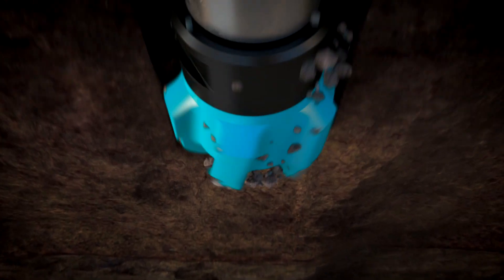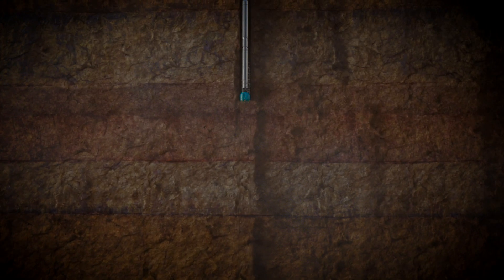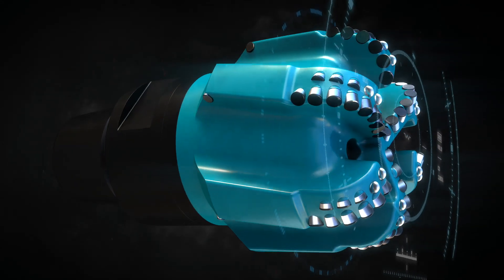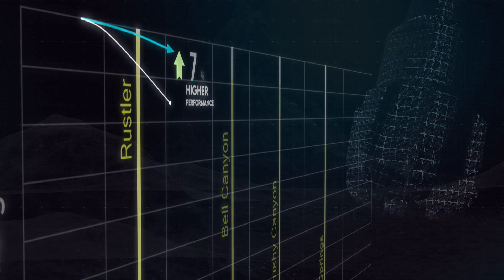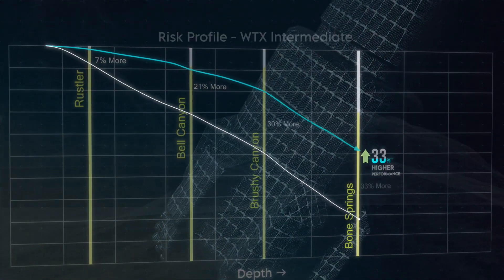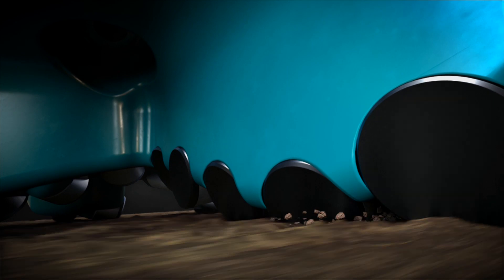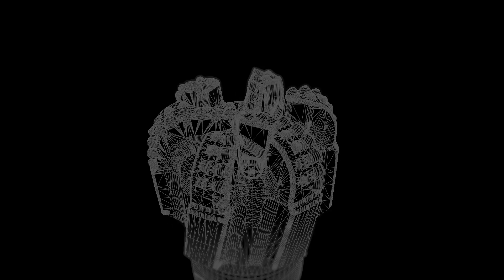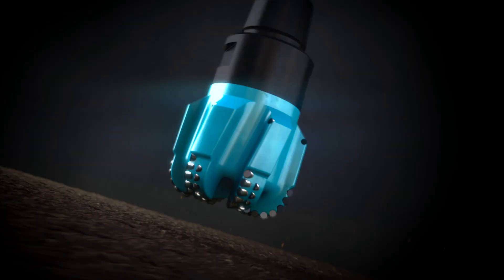RipSaw™ – New PDC Bit Technology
RipSaw is the ultimate solution for smooth torque through transitional formations, complex directional sections, and unconventional laterals. RipSaw’s Active Torque Technology™ controls depth of cut and torque fluctuations without limiting ROP.  RipSaw uses cutting elements incorporated into the primary cutting structure to manage the torque response across the entire operating range of the bit. This results in better drilling across applications.